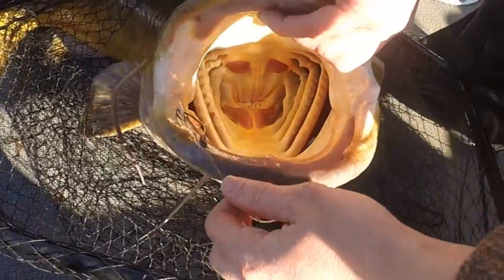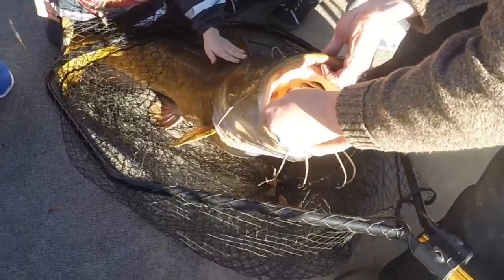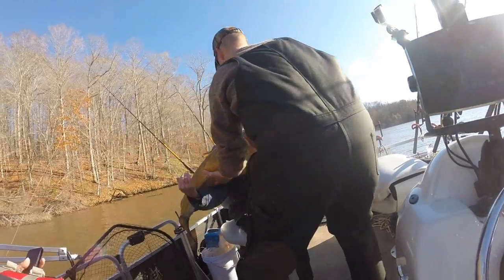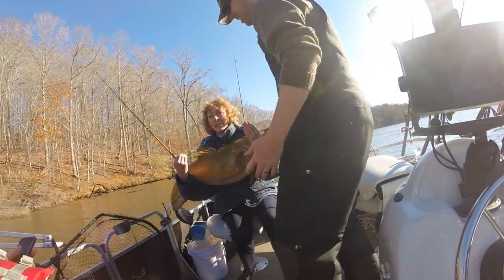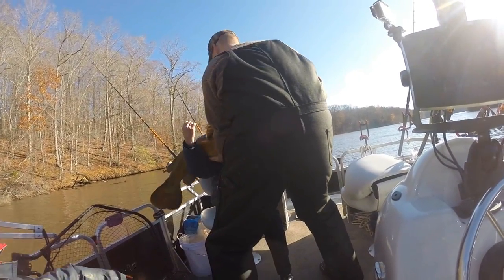43 lb catfish on a one hour cat fishing trip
Tommy and I took my mother in law and some friends from our church fishing for the first time. It was cold and we had our rods in the water for maybe one hour, but still managed to land a 43 lb flathead catfish and a nice little channel. For catfishing tips and tricks check out